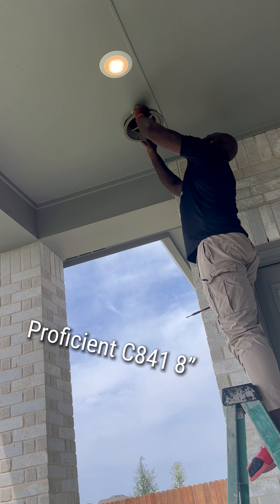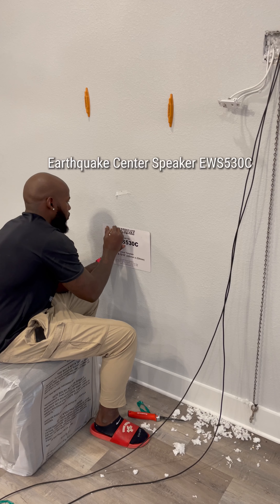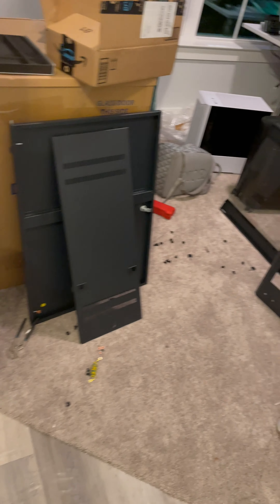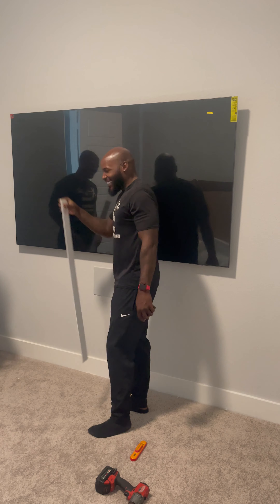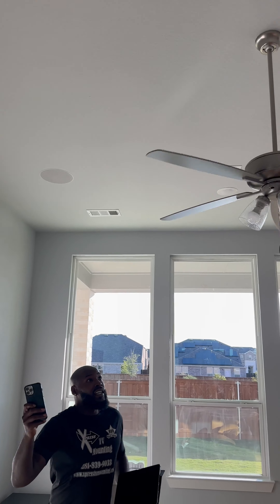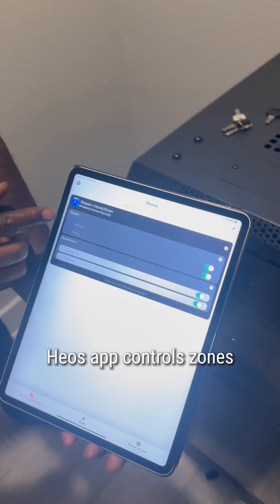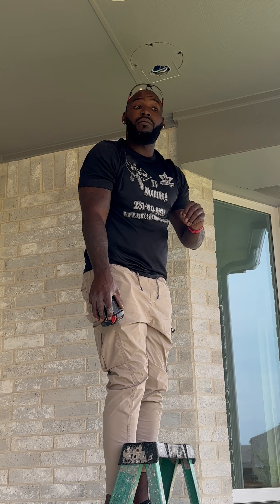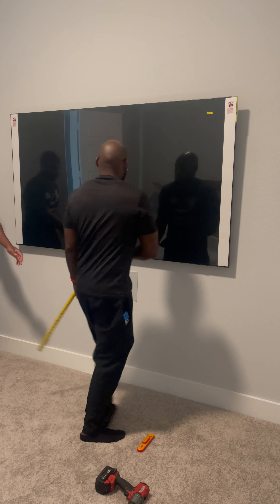Traveling to Dallas Tx to install 14 speakers